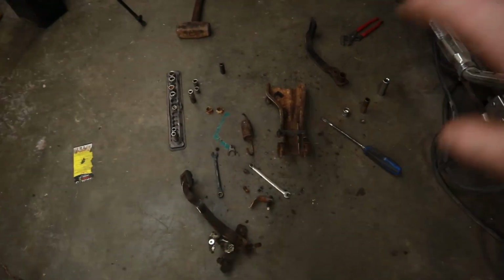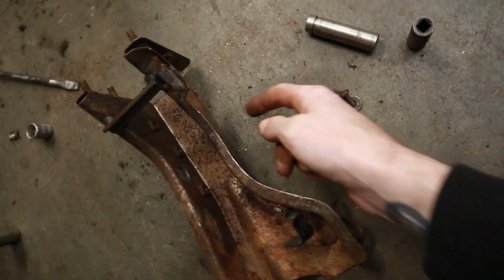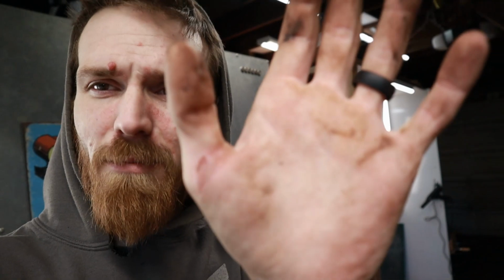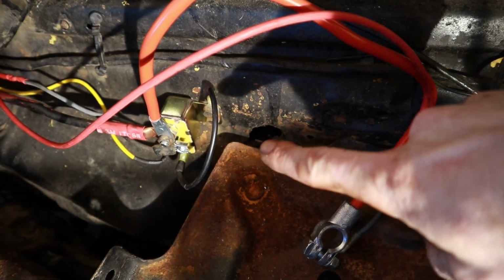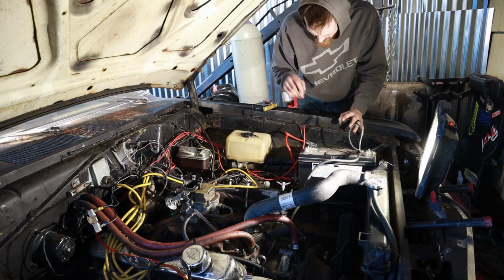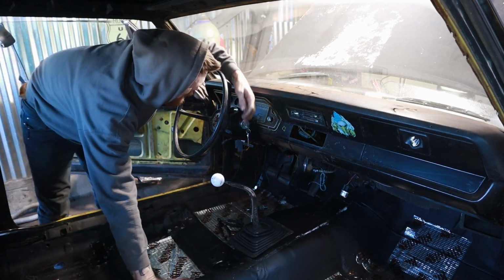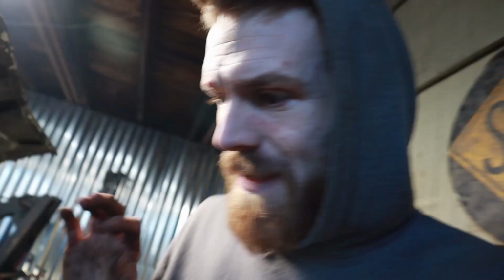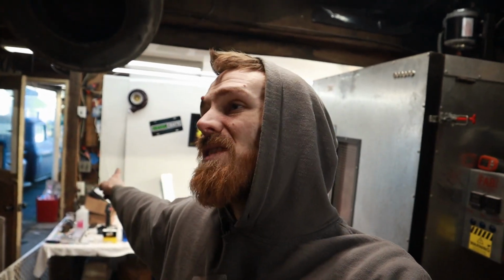Dodge Dart steering column install | The Dart Fights Back!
Just another Average Joe Builds production by yours Truly

Mail-